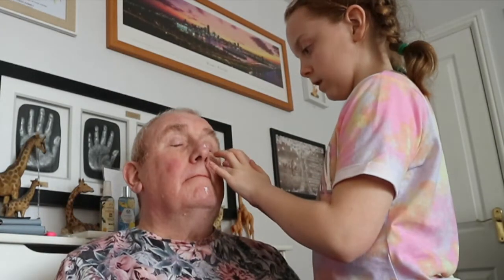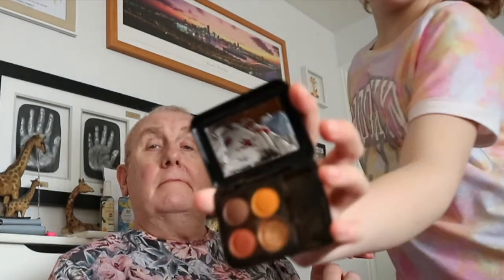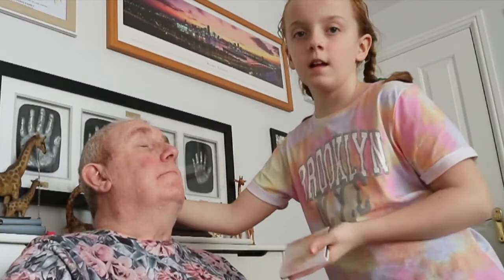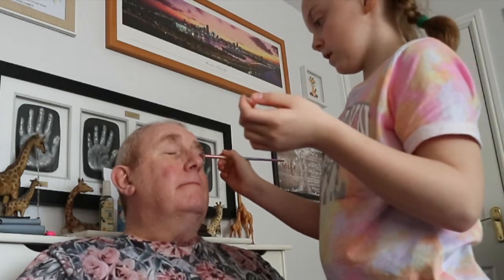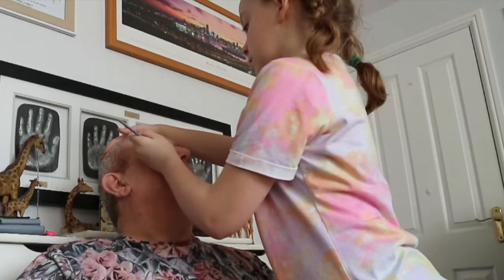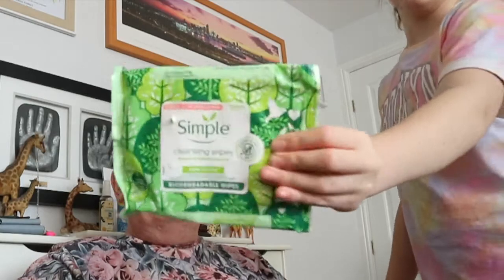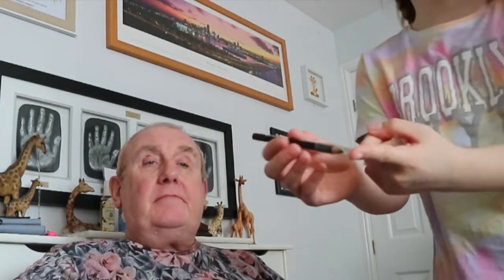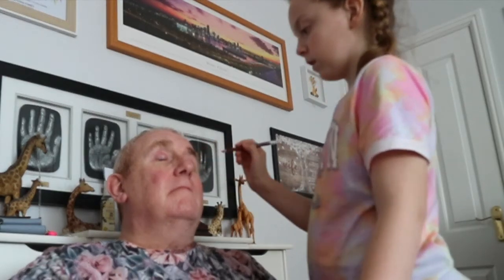Daisy does make up on Dad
cleggfamilyoffour cleggfam Daisy put make up on dad

We’re an ordinary family that  vlogs ordinary things

THANK YOU to every single one of you for being supportive and watching our channel, it is appreciated more than you'll ever know!

We are a family of four in South Yorkshire UK that do family vlogs

Snapchat Katie  - katielouiseswat
Instagram Katie - katielouiseclegg05